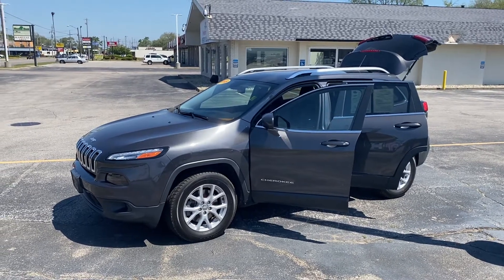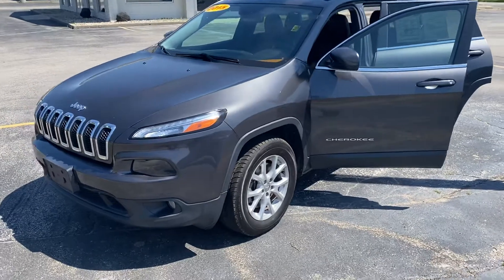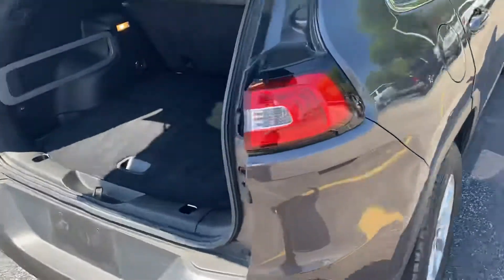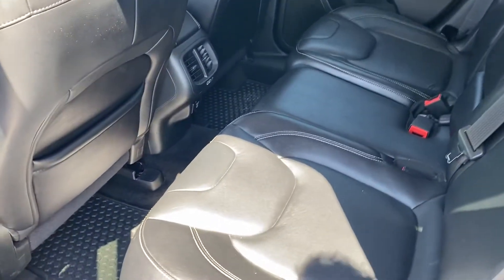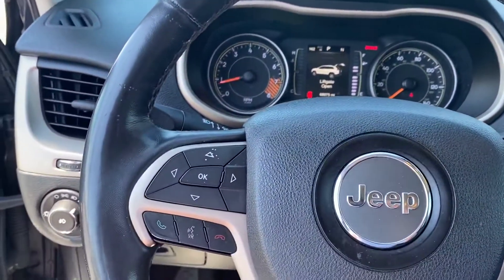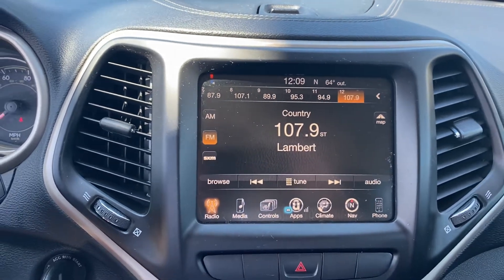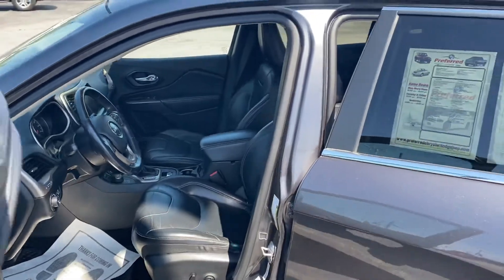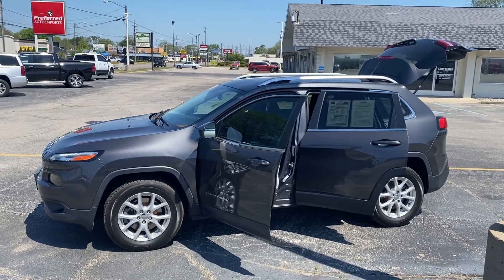2015 Jeep Cherokee Latitude